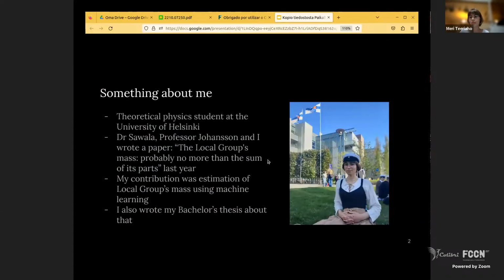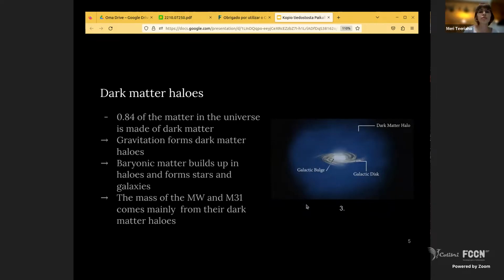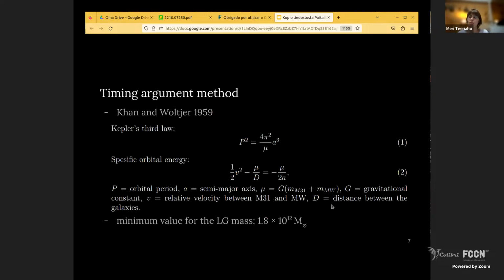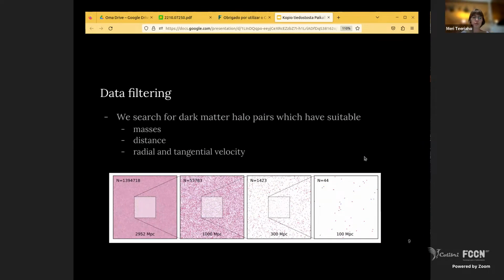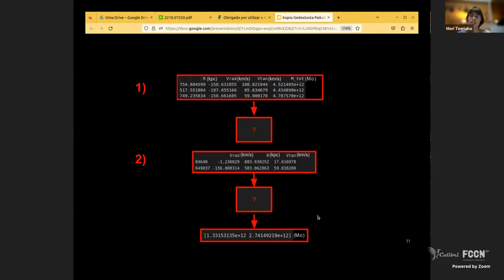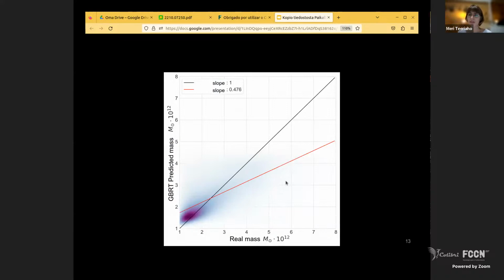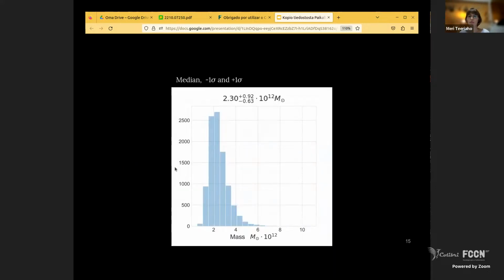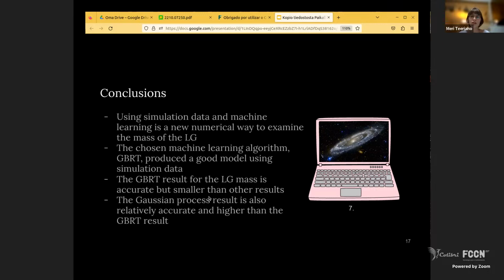AstroCamp Public Talks 2023: Meri Teeriaho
Estimation of the Local Group mass by machine learning